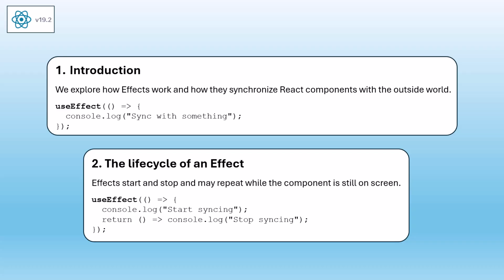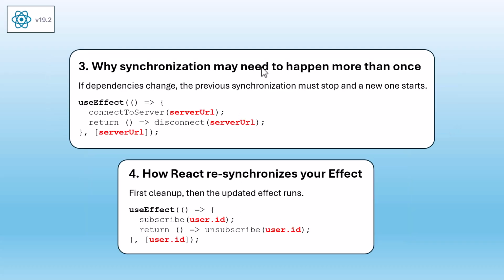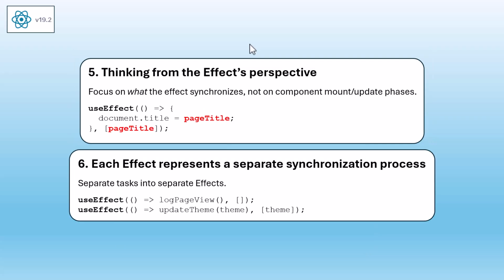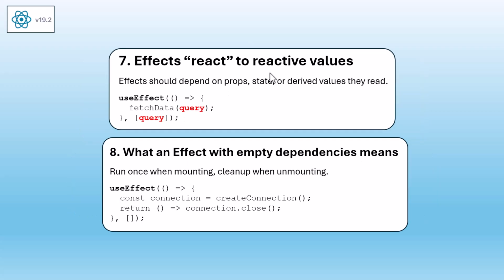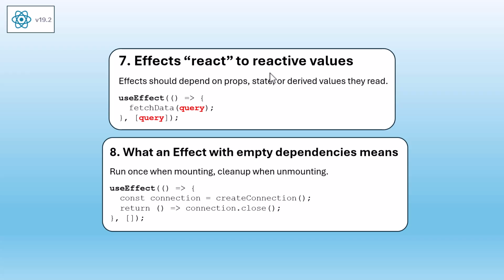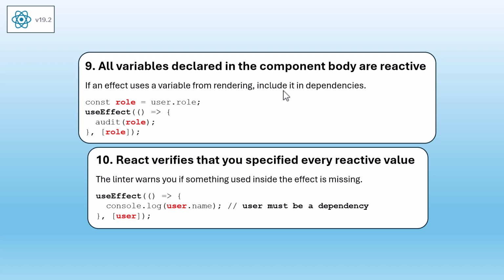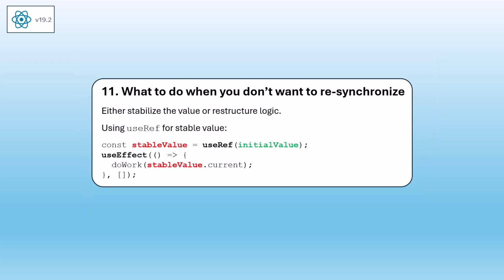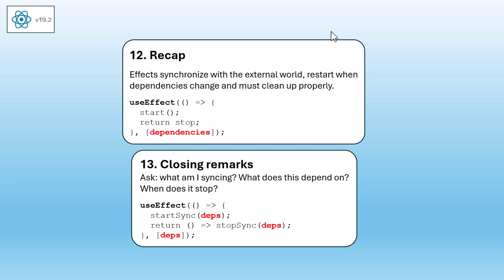React 19.2 - Lesson 29 - Lifecycle of Reactive Effects